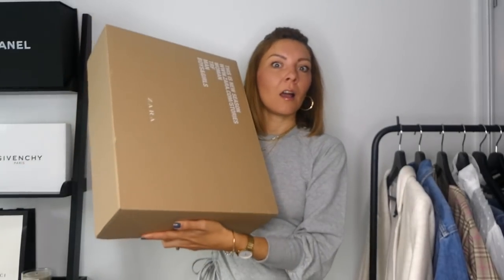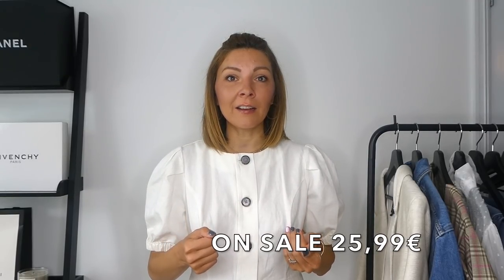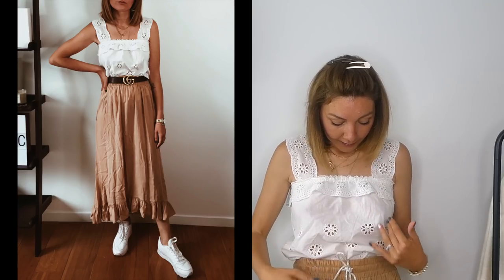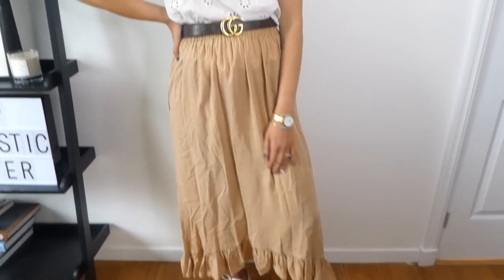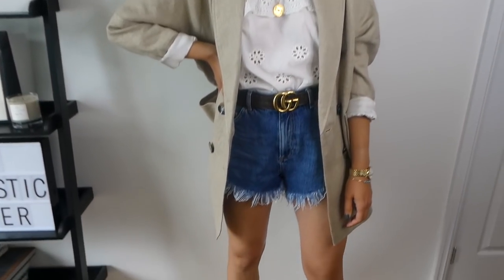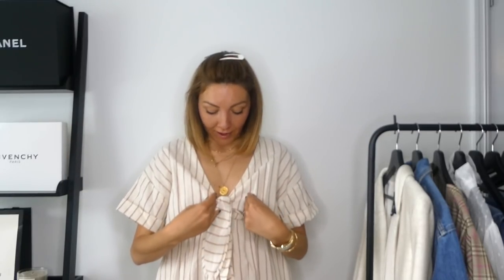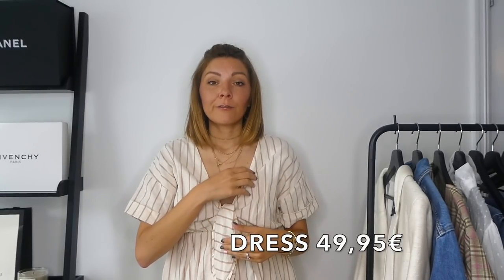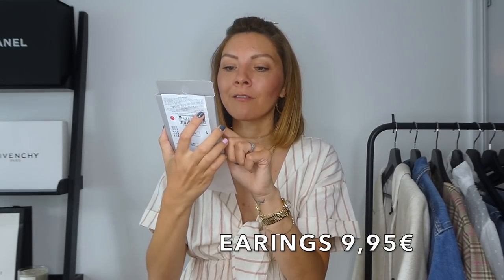ZARA Summer '18 Unboxing & Try-On Haul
You can catch my daily life and outfits over on Instagram Stories.

EXPAND this little box for links to everything featured.

Another Zara unboxing and try-on haul! I am opening the box with you girls on camera for the first time. I am giving you the REAL first impressions of all the items. Also, some items went on sale this week and I managed to sort out the 'bag loss' with the Zara customer service in the end!

PANASONIC LUMIX ZS100 4K Point and Shoot Camera, 10X LEICA DC Vario-ELMARIT F.2.8-5.9